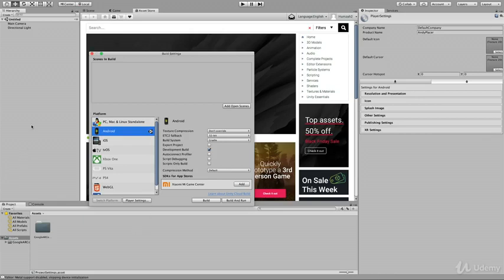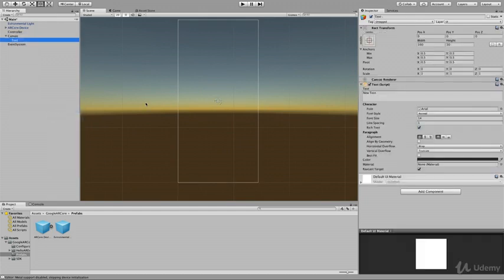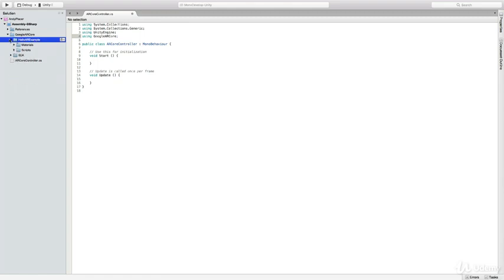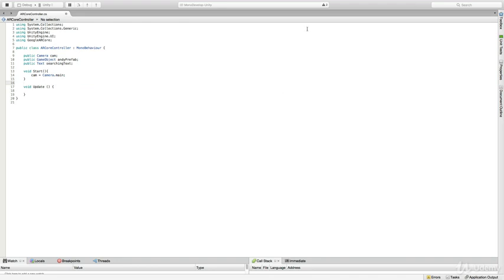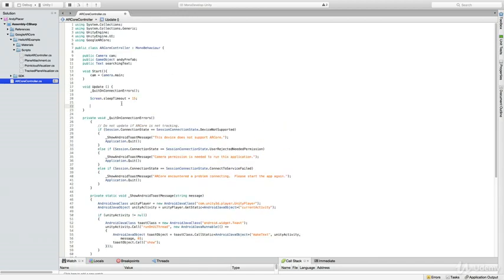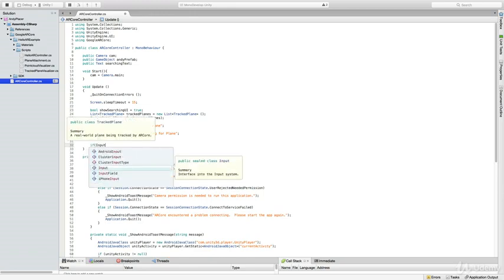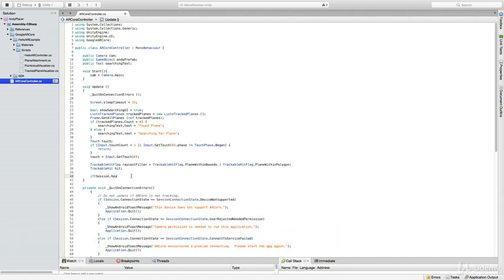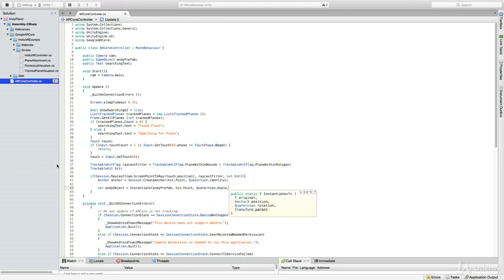Learn ARCore with Unity- Master the SDK and API : Making our own Object Placer (HelloAR Clone)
Learn ARCore with Unity- Master the SDK and API
Learn the API and SDK so you can make amazing apps and games.